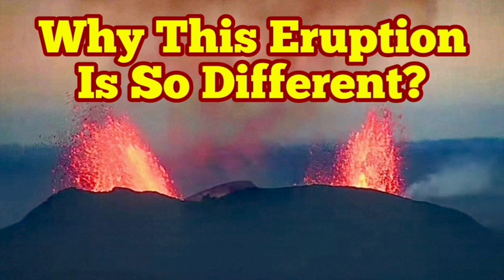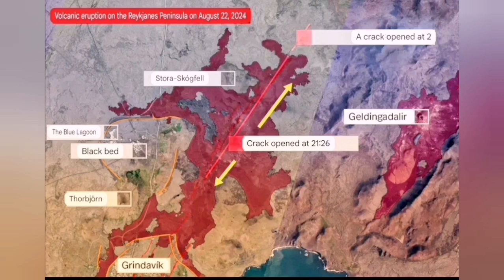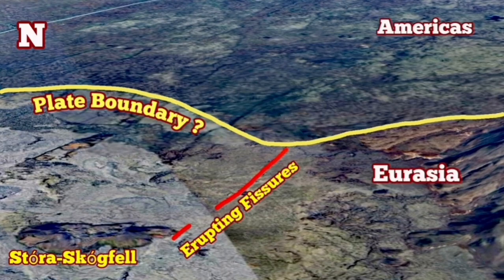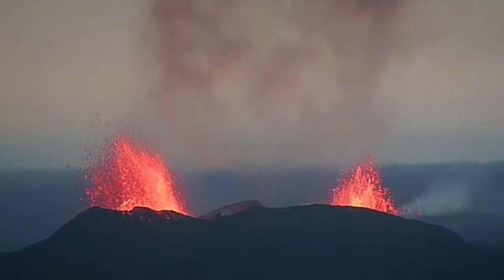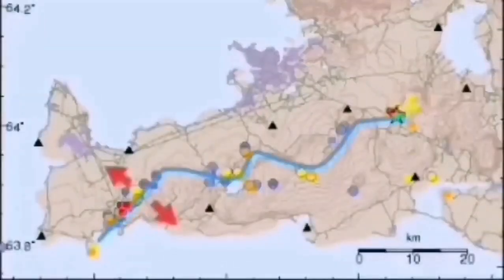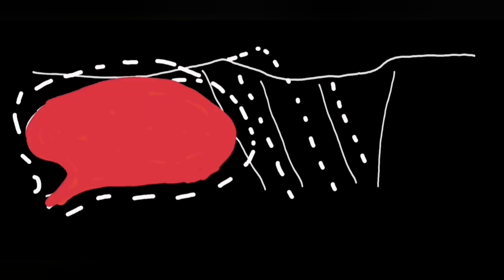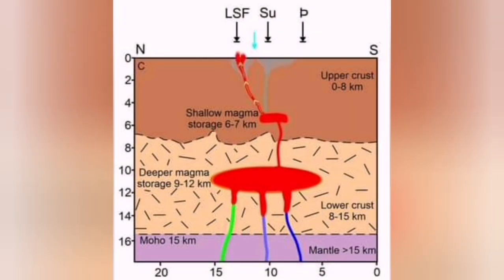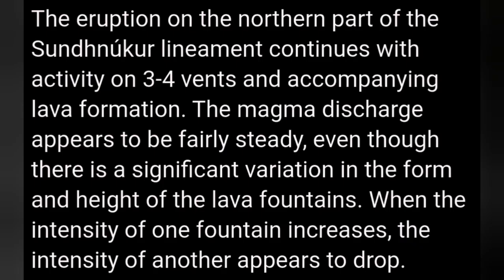Why This Iceland Eruption Is So Different? Volcano Eruption, Contraction, Extension, Prostate